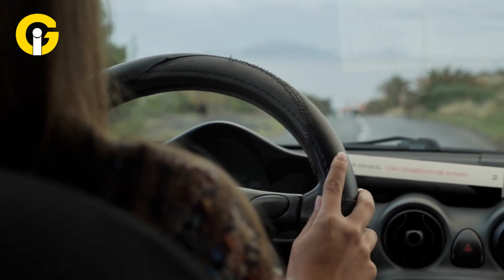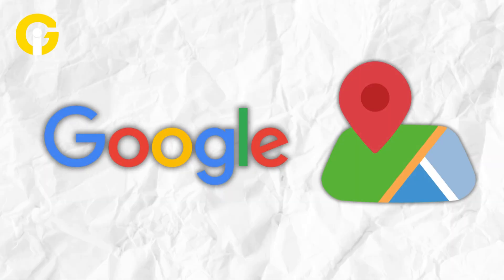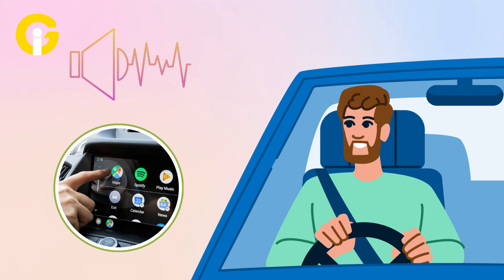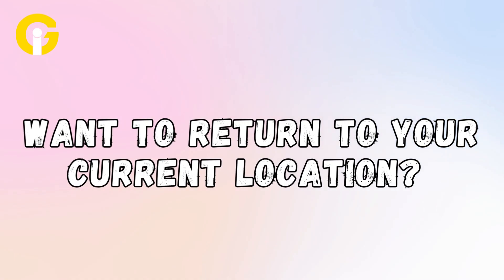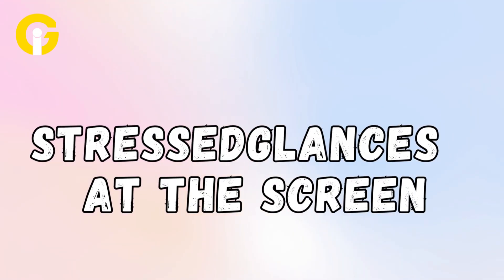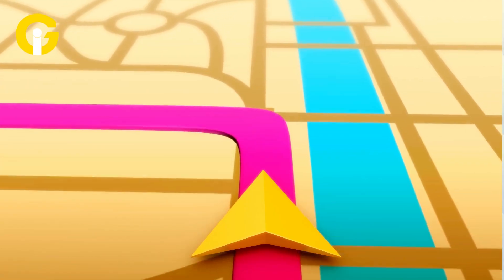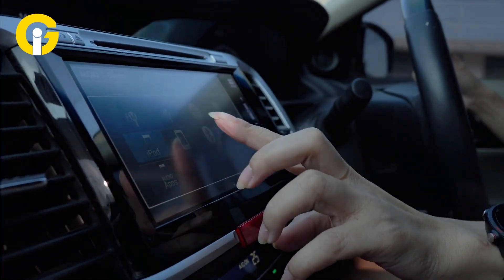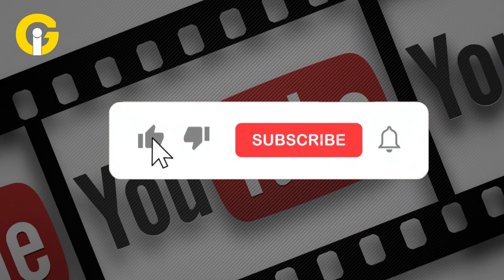Google Maps Has A Hidden Trick For Apple Carplay & Android Auto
We bet you didn’t know about this hidden feature that makes driving smoother and smarter.
A simple swipe on the green direction box in Google Maps on CarPlay or Android Auto reveals all upcoming turns in your route, no more zooming or waiting for voice prompts.
Watch the video to know the complete details!